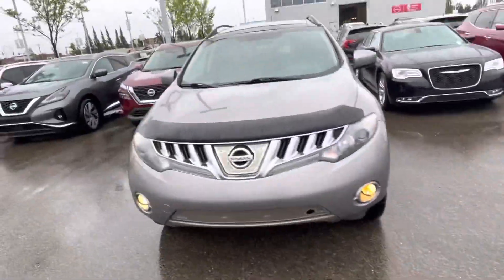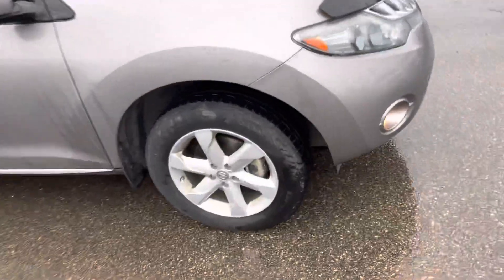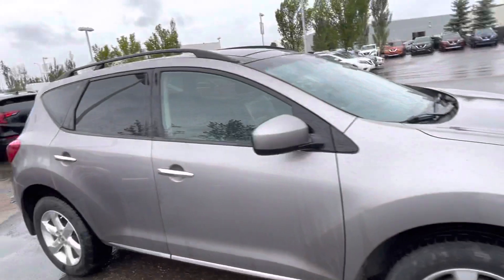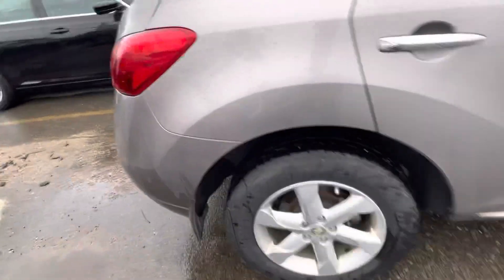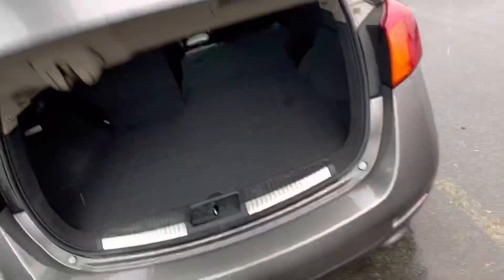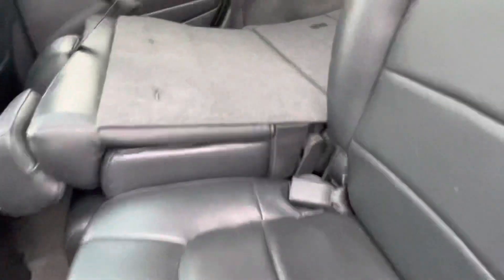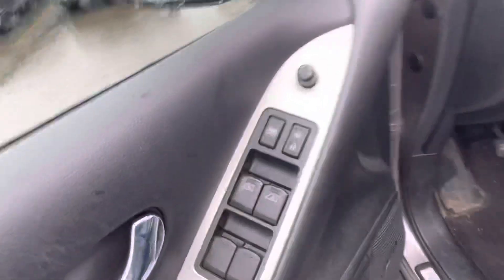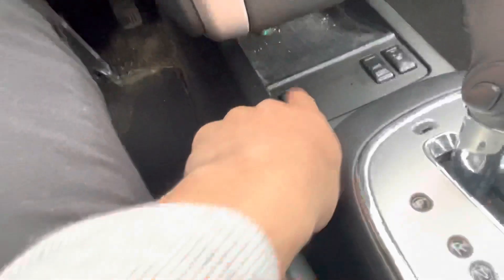2009 NISSAN MURANO AT GO NISSAN NORTH